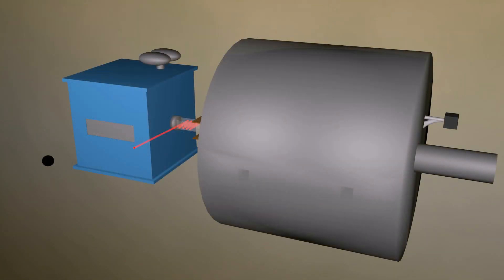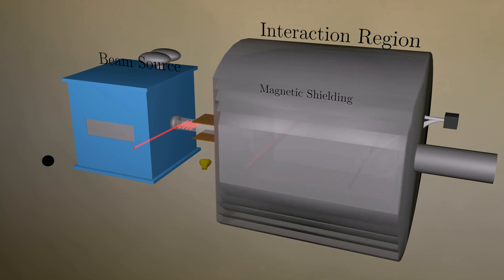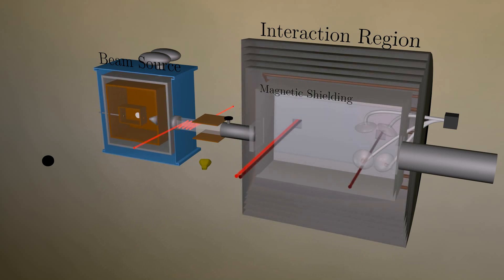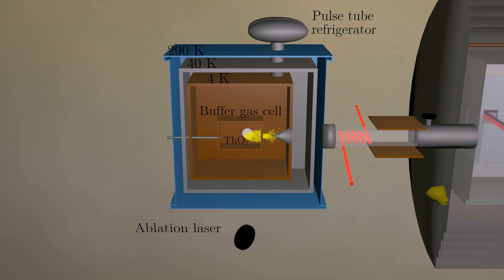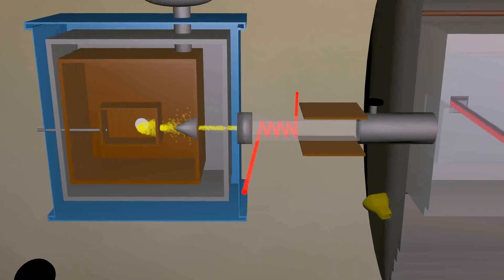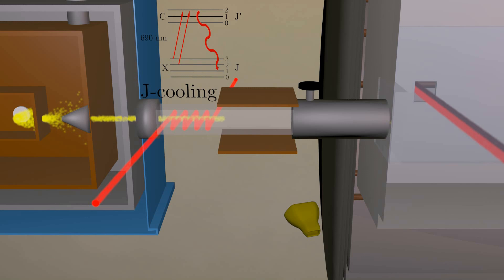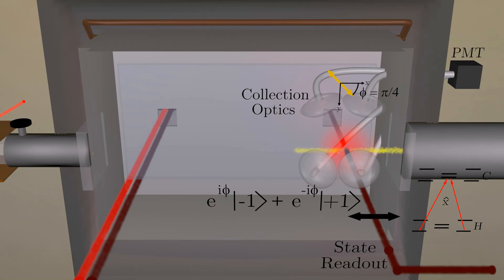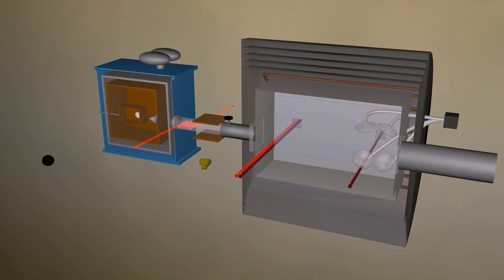ACME Experiment (narrated)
A schematic of the Advanced Cold Molecular Electron EDM (ACME) experiment. The project is a collaboration between Harvard and Yale using a molecular beam of Thorium Oxide to measure the electron electric dipole moment (EDM).